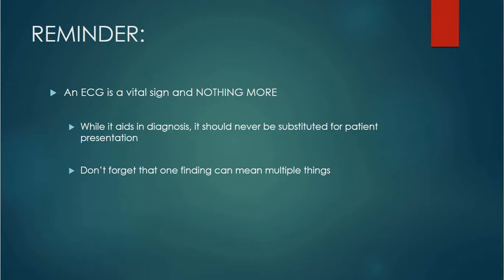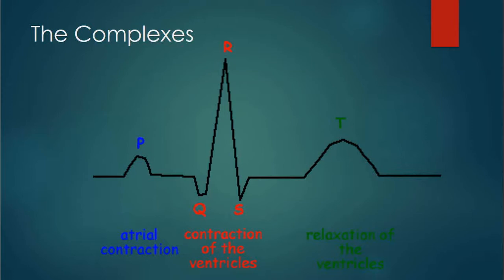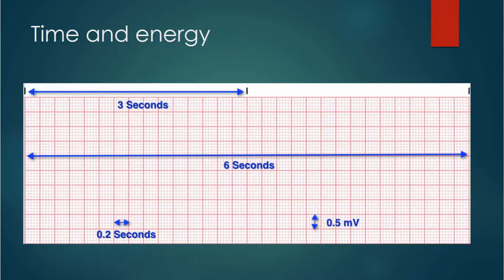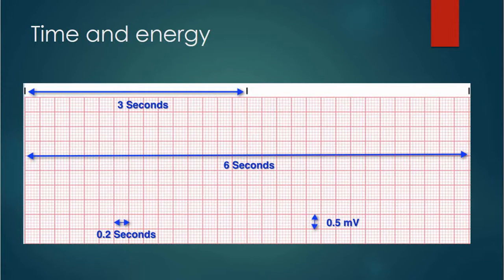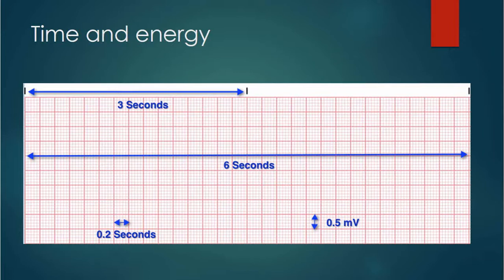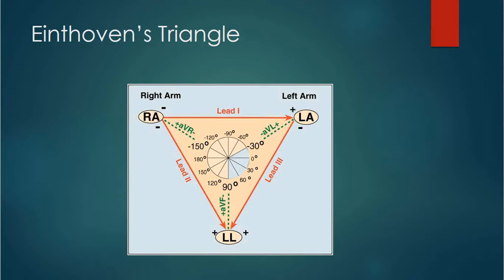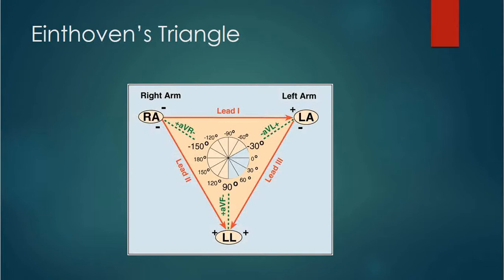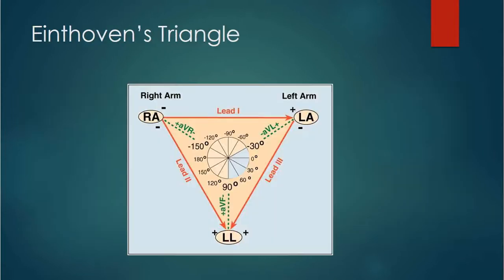ECG The Basics